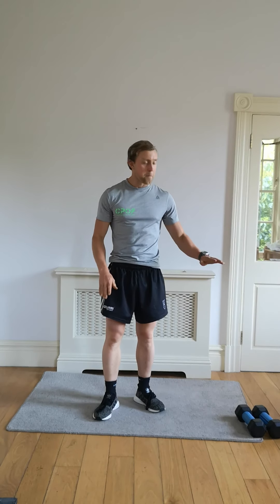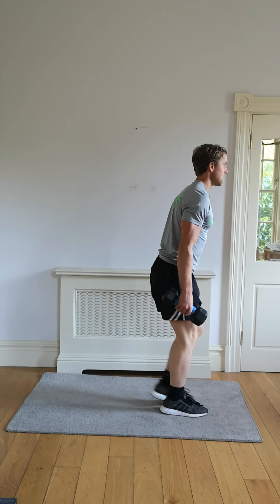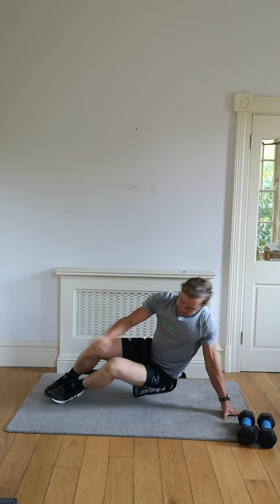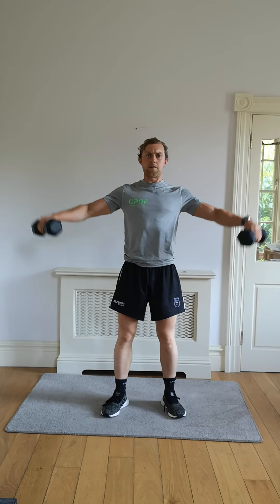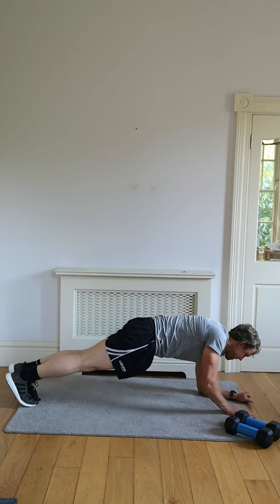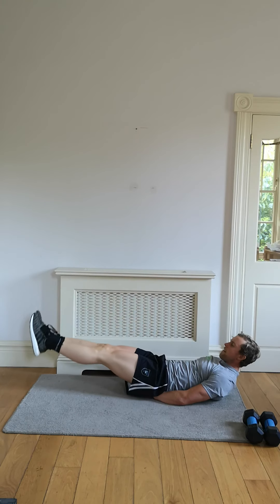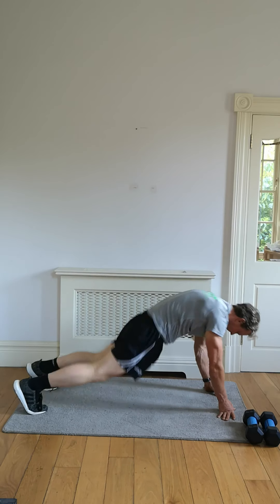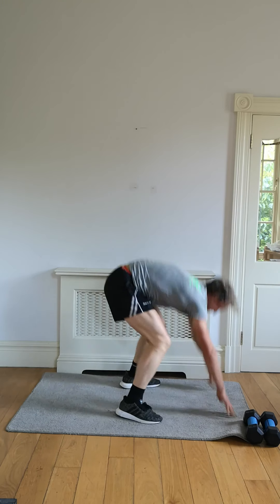Legs & Core HIIT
Squat Side Raises
Mountain climbers
Rvs Lung Curl
High plank low plank
Squat upper Row
Double leg Raise
Plank glute kick

60 seconds on each
2 rounds

Finisher
Wide burpees
20 on 10 off